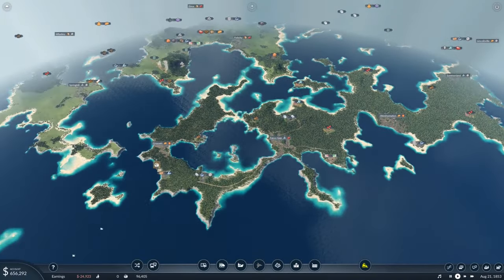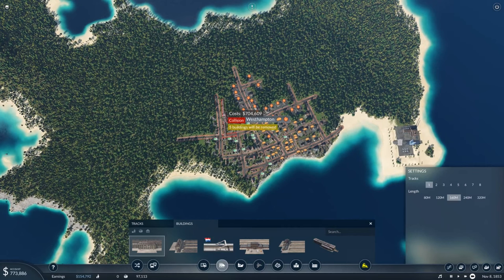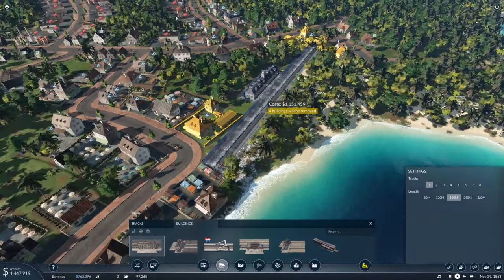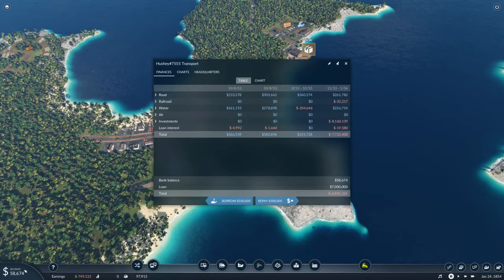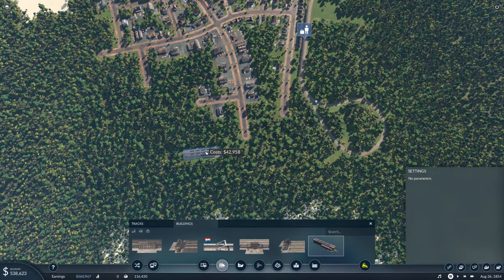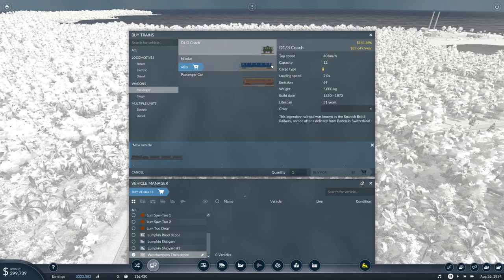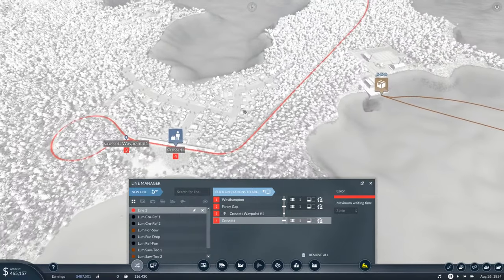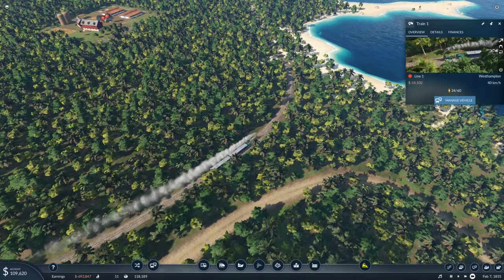I Bought A Train & It Was A MISTAKE!... BRUTAL Transport Fever 2 #3